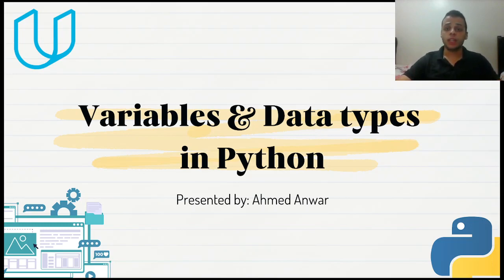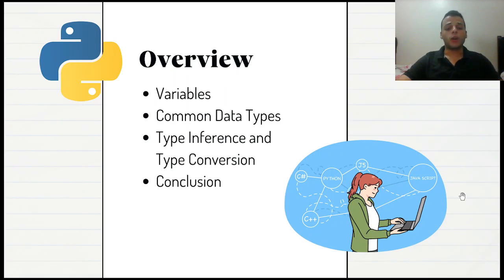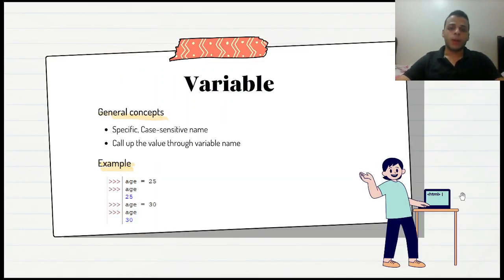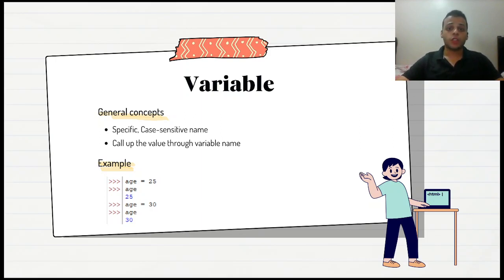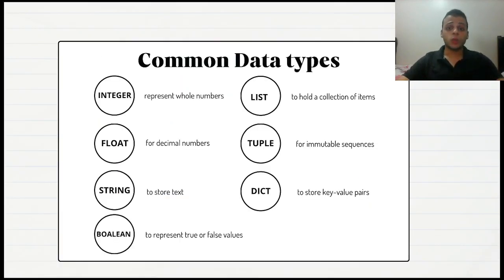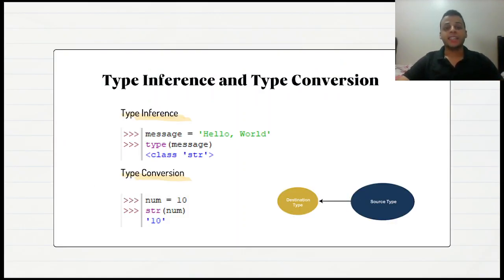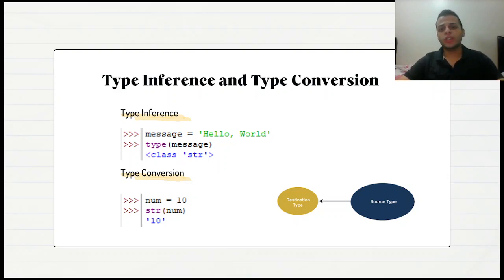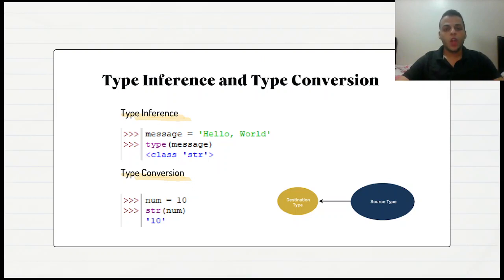Udacity teaching Demo (programming fundamentals nanodegree)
Chapters:
0:00 Introduction
0:21 Overview
0:45 Variables
1:52 Data types in Python
3:28 Type inference & Type conversion
4:42 Conclusion
5:06 Thank you!